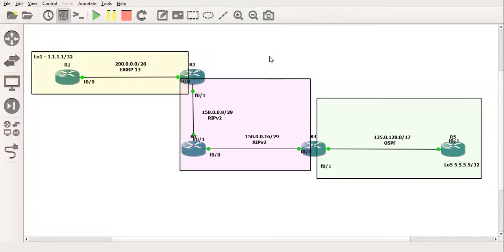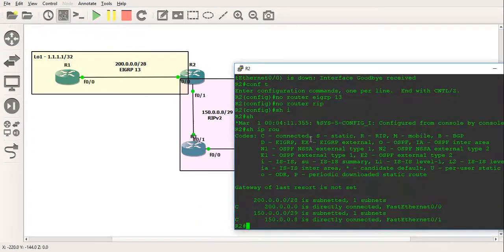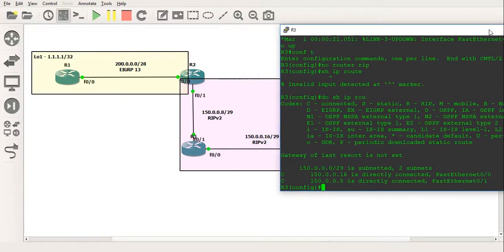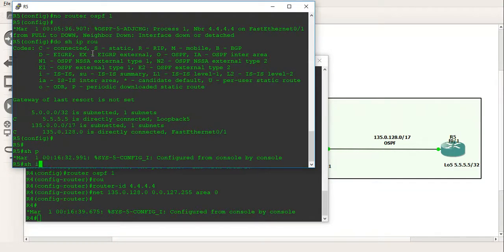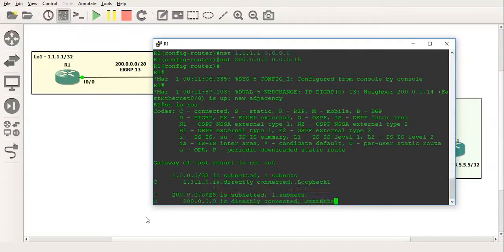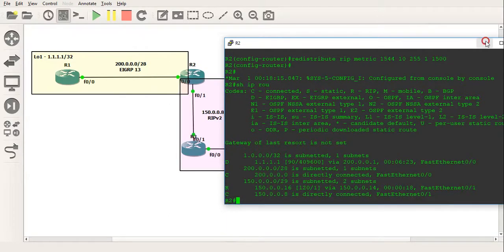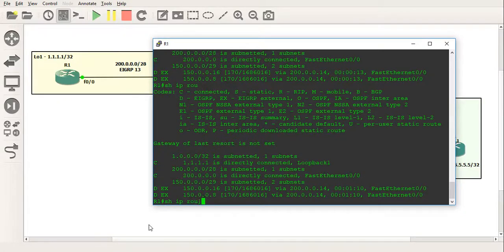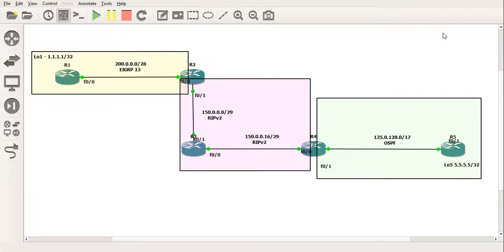Route Redistribution: EIGRP | RIPv2 | OSPF!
Video on how to configure route redistribution between EIGRP, RIPv2 and OSPF.